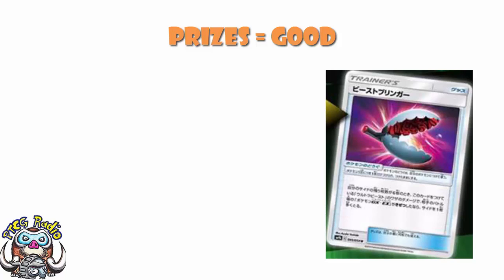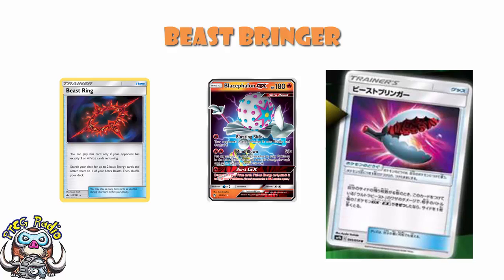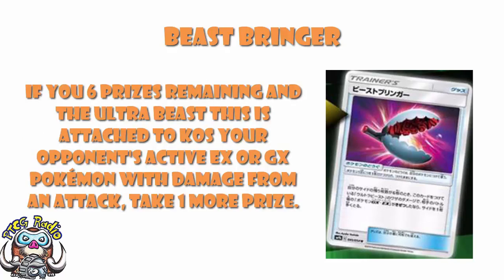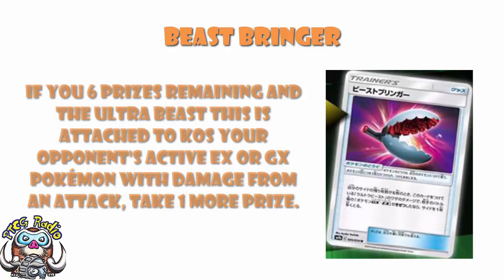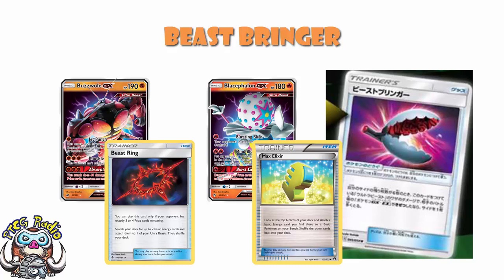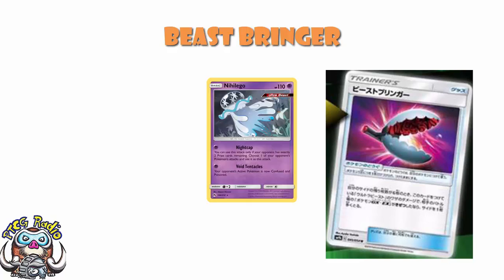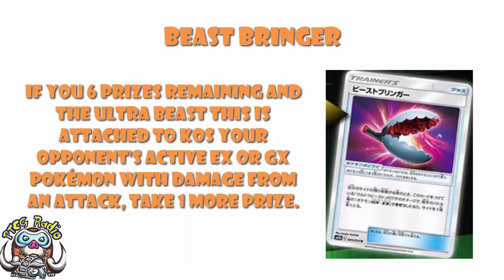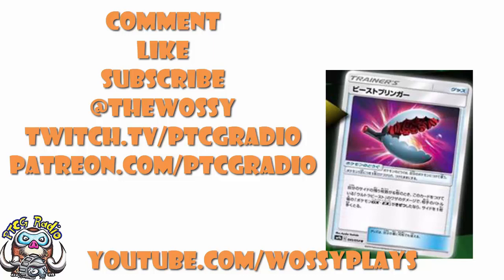Amazing Pokemon Tool Lets You Take an Extra Prize! (Beast Bringer)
We’re getting a new Pokemon tool and it helps Ultra Beasts. Because they need more help. Come see!

Translation: 00:36

Translation: David Hochmann (Rappelmann TCG)